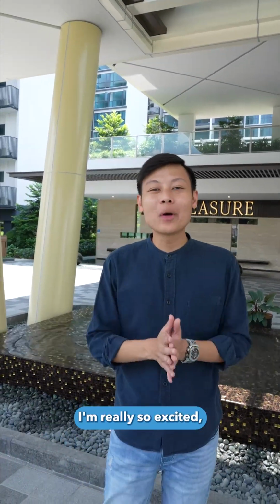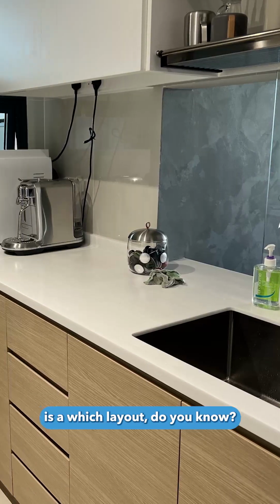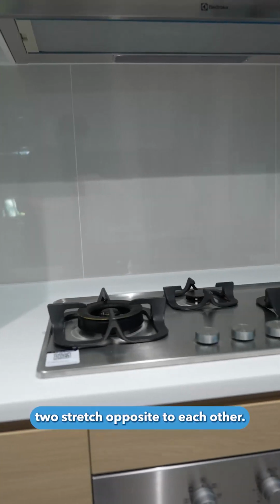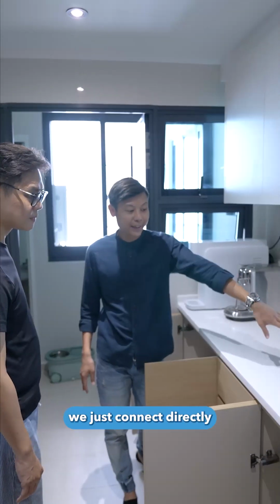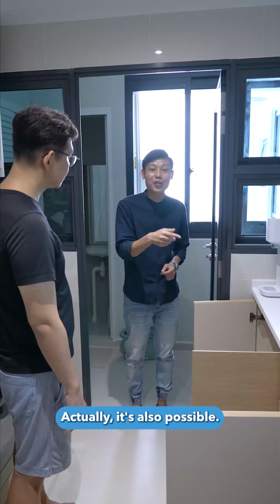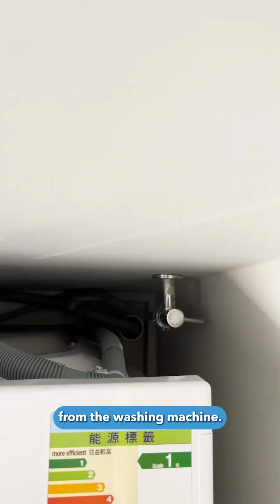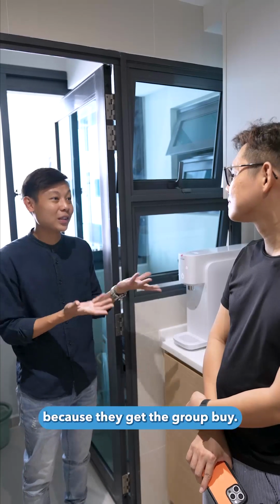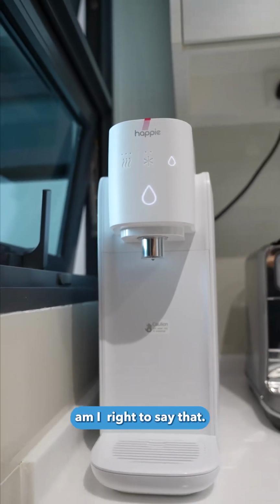🥰 Happie X Treasure @ Tampines 🏠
Follow us as we install our first Joy Water Purifier over at Treasure @ Tampines, one of the largest developments in Singapore! 🤩
You will see how our installation takes place, all under 30 minutes! Our CEO Benjamin also shared how this process can be done without the need to drill! 🏠✨

Address: 7030 Ang Mo Kio Avenue 5,
#03-55 Northstar @ AMK Singapore, Singapore 569880